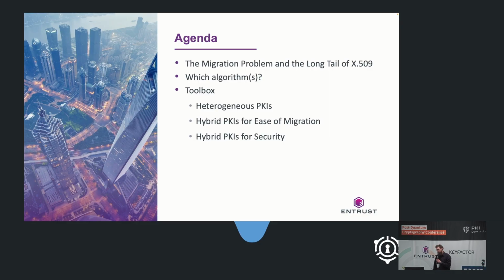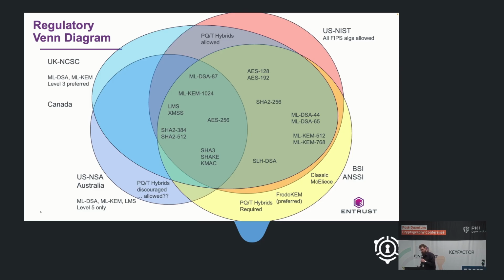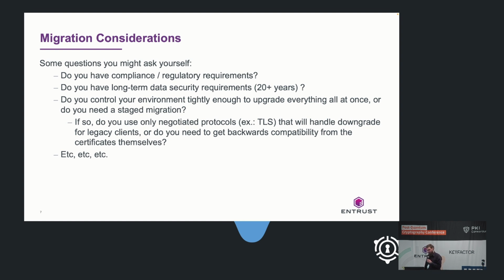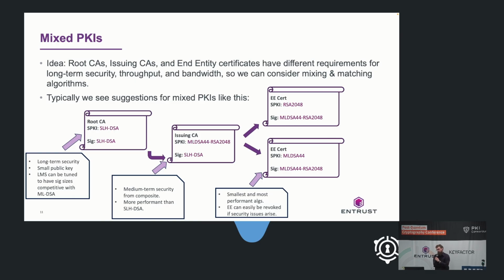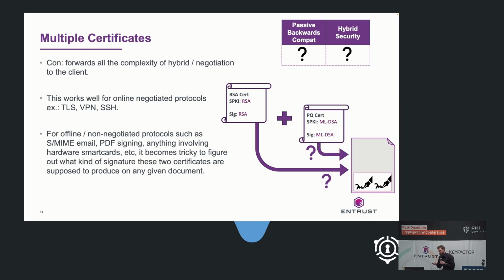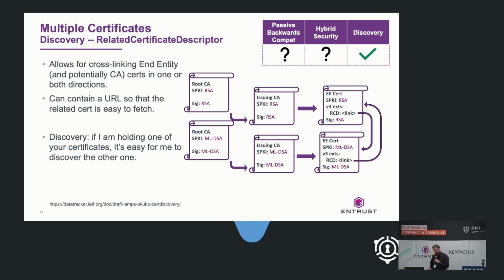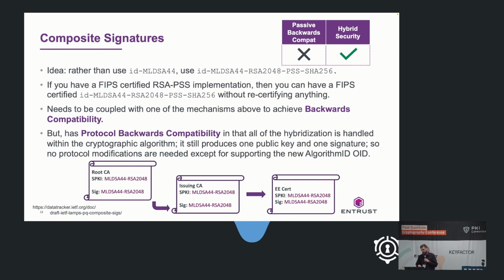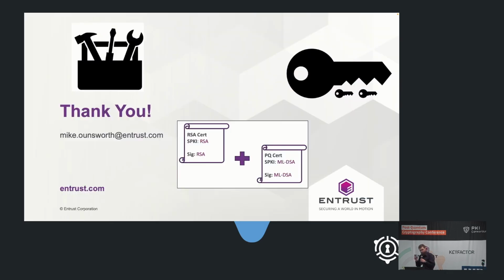Architecting PKI Hierarchies for Graceful PQ Migration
Public Key Infrastructures (PKIs) are intricate systems to design, deploy, and maintain. As post-quantum cryptography (PQC) becomes a reality, one of the most challenging decisions will be algorithm selection. Historically, this has been straightforward—for example, using RSA-2048-SHA256 consistently throughout the PKI hierarchy. In a PQC world, this approach becomes less viable due to tradeoffs that may require different algorithms or parameters at each layer. For instance, long-term secure algorithms might be optimal for root CAs, high-performance algorithms for issuing CAs, and bandwidth-efficient algorithms for end entities.

Hybrid approaches further complicate these decisions, offering additional security or migration flexibility depending on the use case. This talk explores a “toolbox” of migration mechanisms for X.509 and presents example PKI hierarchies tailored to specific scenarios, illustrating how to navigate the complexity of algorithm choices for a graceful transition to post-quantum cryptography.

- *Mike Ounsworth* - Software Security Architect at Entrust